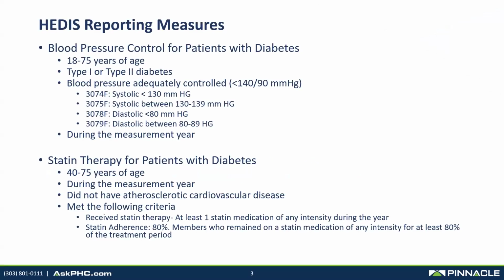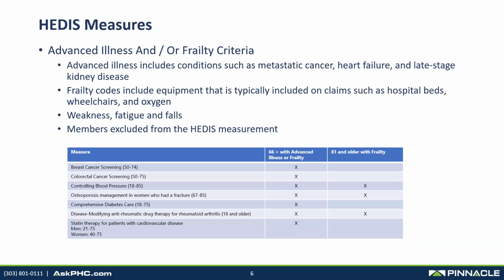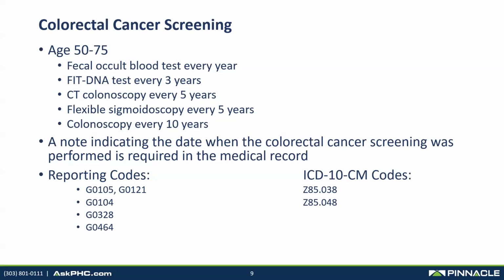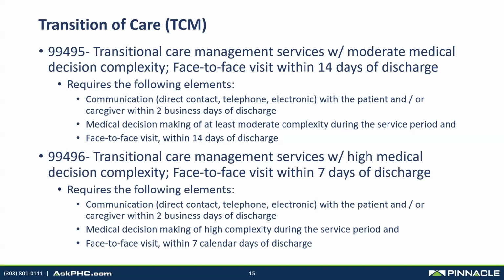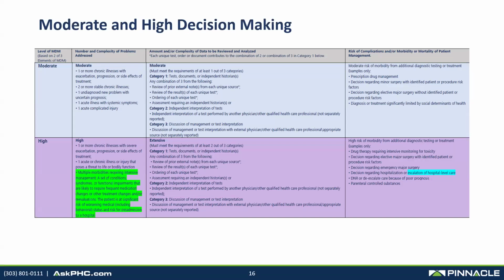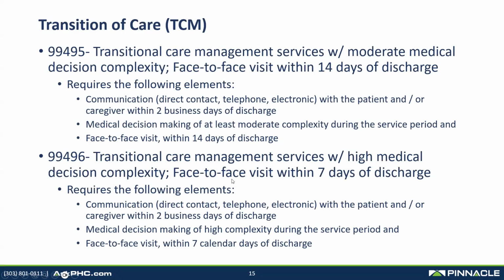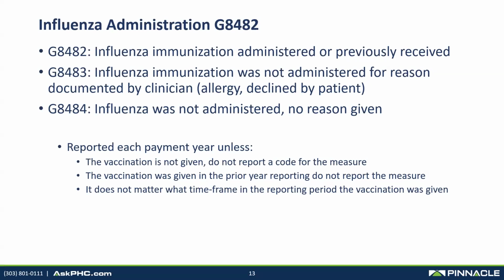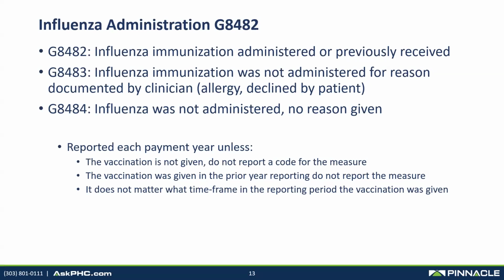CPT and Preventive Services Time Limitations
Amy Pritchett, RAP, CRC, CPA-RA, CCS, CPC with Pinnacle Healthcare Consulting provides a full explanation of the time limits required for CPT codes and preventive visits.